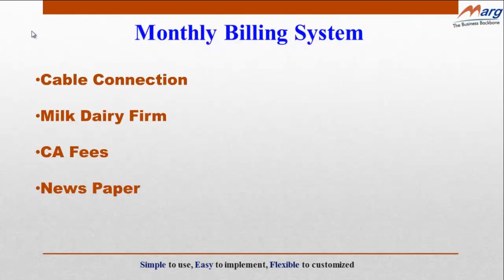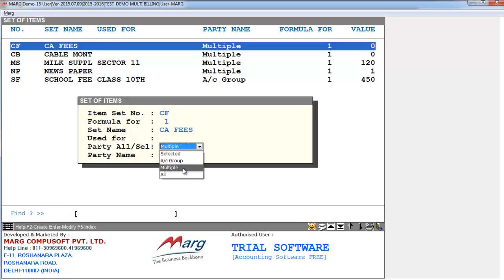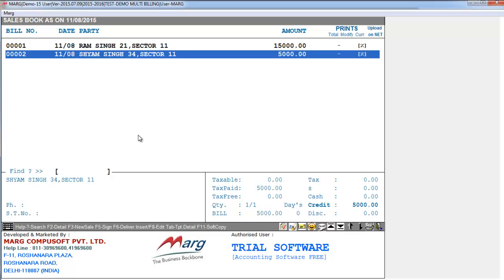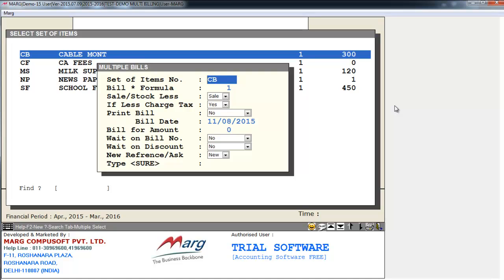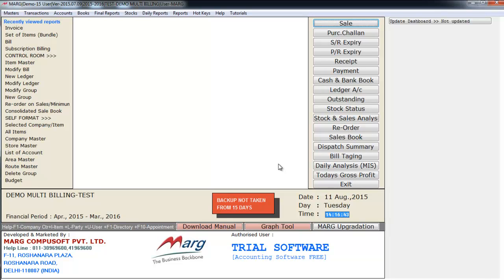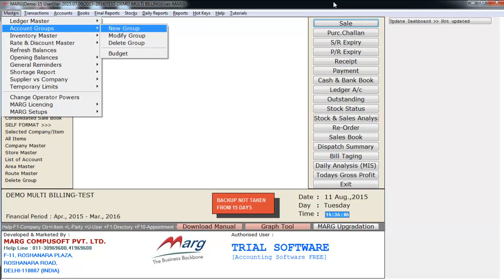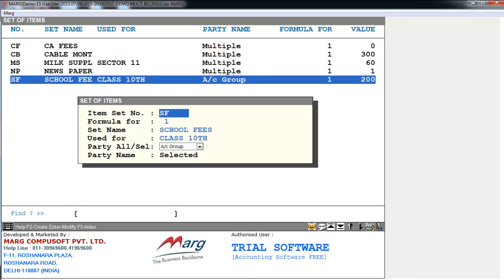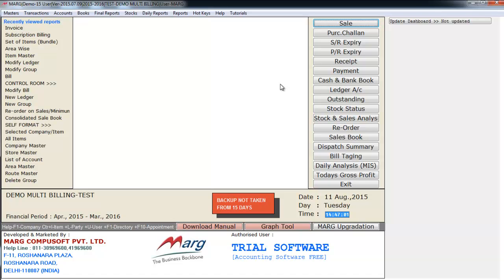Monthly Subscription Billing Software [English] - Marg Erp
Subscription Billing automates the entire billing cycle i.e. it is used for generating monthly bills like for Cable connection, Milk dairy firms, CA Fees, Newspaper, etc.

With the help of Subscription Billing in Marg ERP Software, multiple bills can be generated for the customers with just one click. The user can also define the rate and can generate bill area-wise as and when required which results in improving Customer Retention and Maximizes the Revenue.